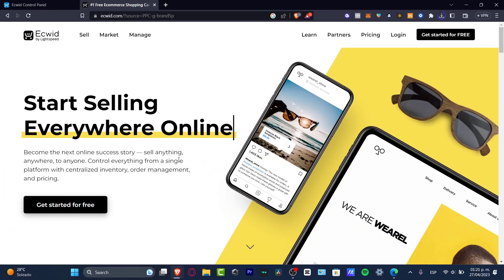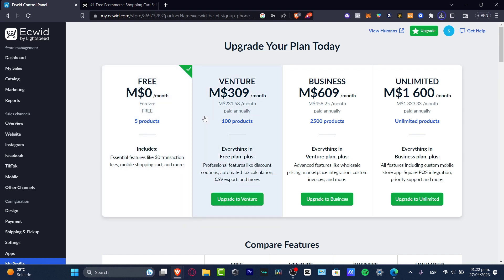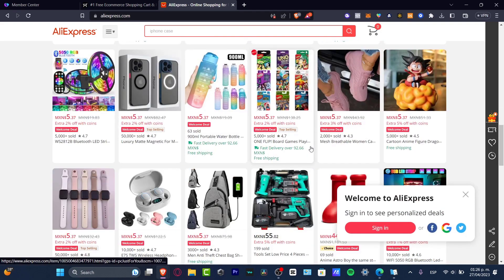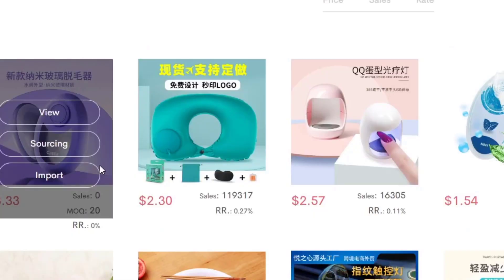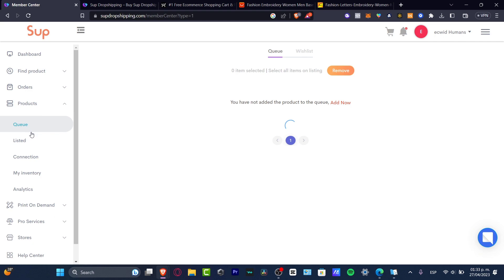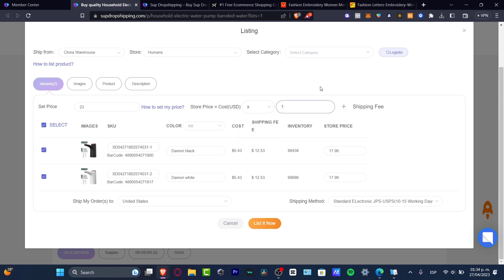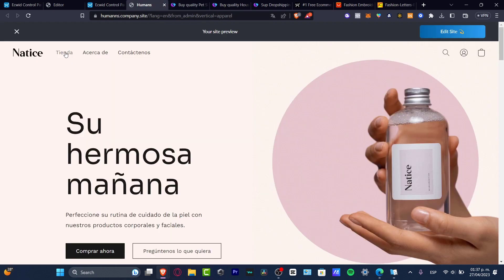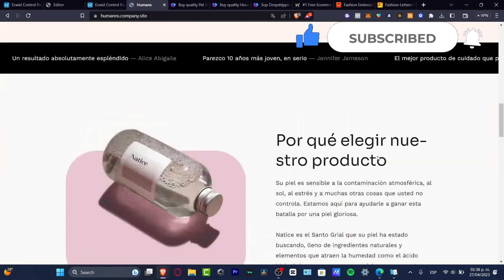Ecwid Dropshipping With Aliexpress (2025) Tutorial For Beginners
Ecwid Dropshipping with Aliexpress is a revolutionary e-commerce solution that enables small and medium-sized businesses to sell products online without the need for inventory management or shipping logistics. By integrating Aliexpress, a leading global marketplace, with Ecwid's powerful e-commerce platform, business owners can easily select products, customize their online store, and start selling to customers around the world.

With Aliexpress, Ecwid merchants gain access to millions of products from thousands of suppliers, allowing them to compete with larger retailers and offer a wider range of products to their customers. By leveraging the power of dropshipping, business owners can focus on marketing and customer service, while leaving the logistics to their suppliers. ‎